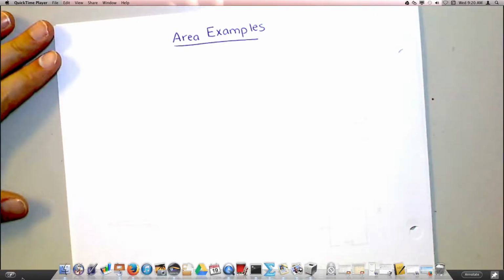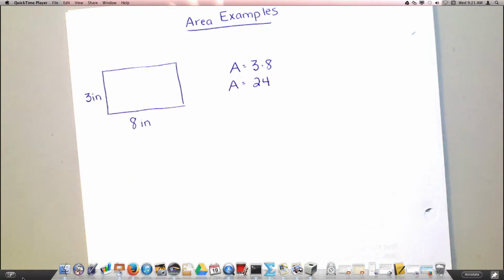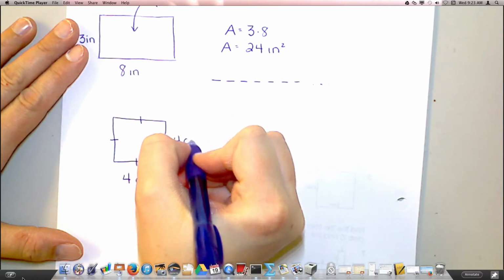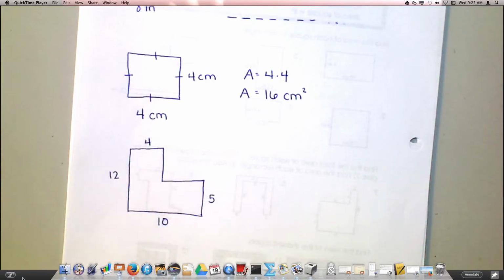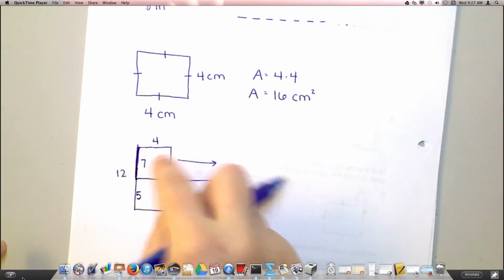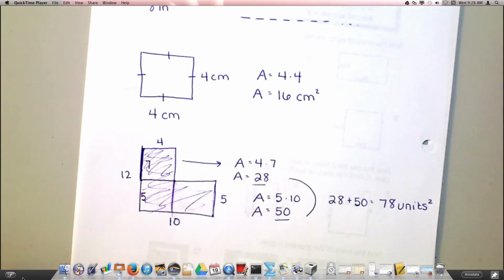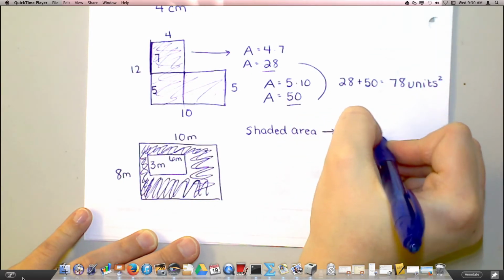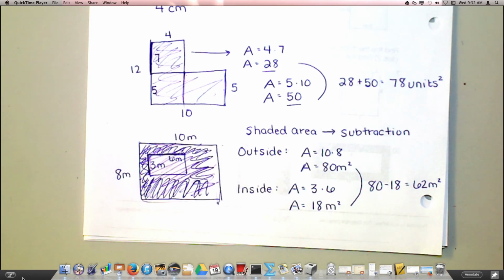Basic Area - Examples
Chapter 9: Area
Geometry C - In Class Examples